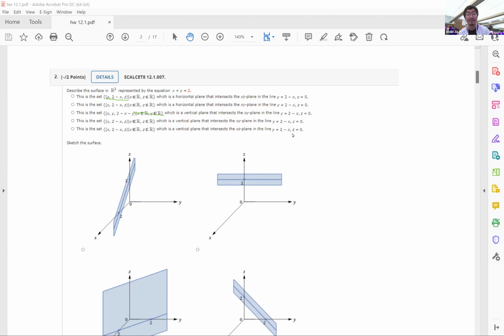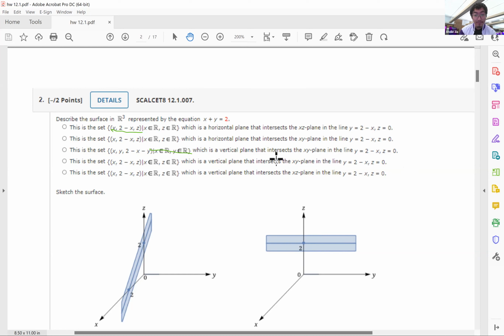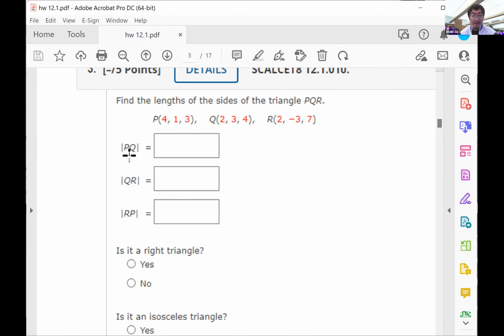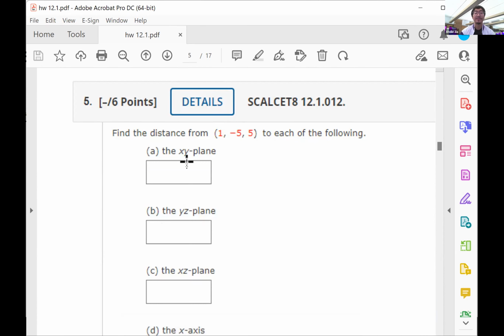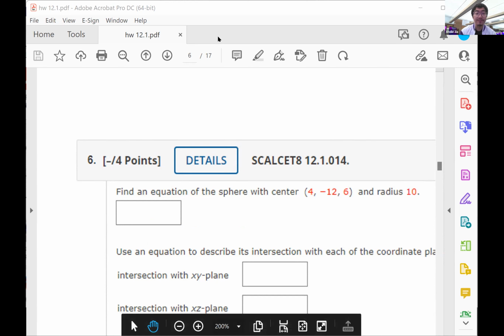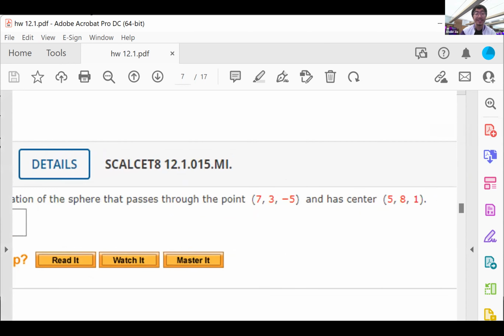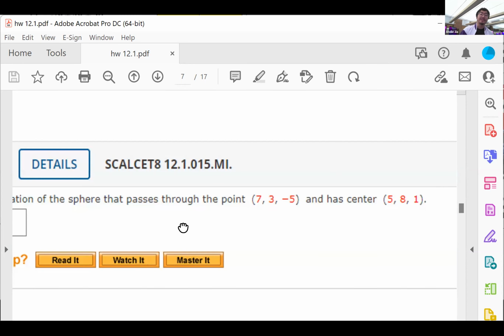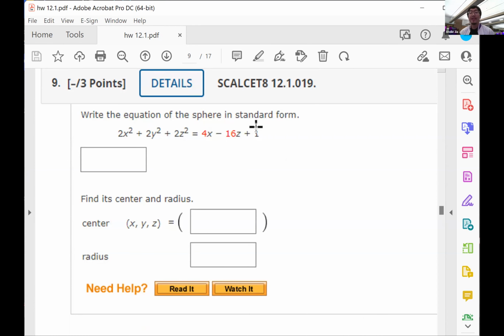MATH 126 Lecture 02: Section 12.1 Homework Workthrough